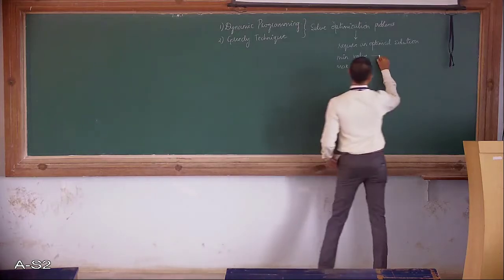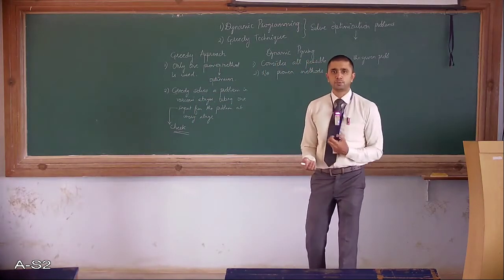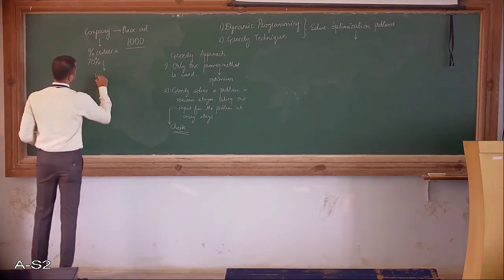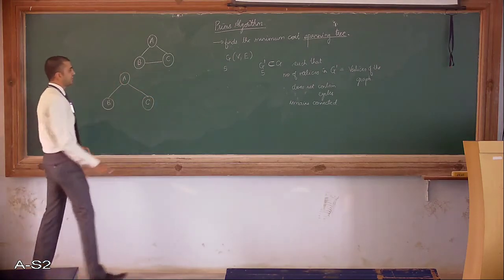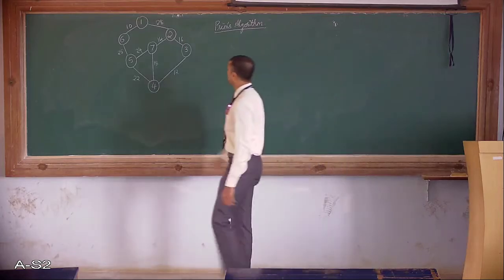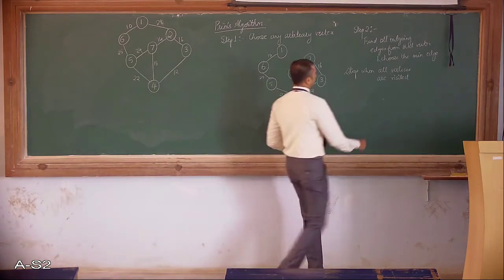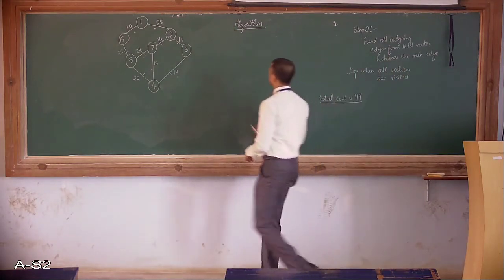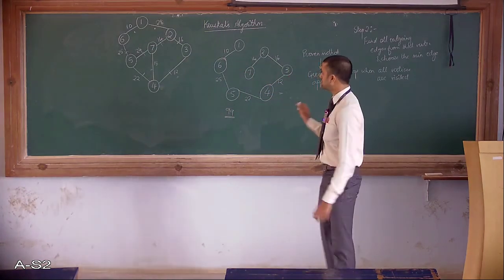Greedy Technique prof H S Mogare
Greedy vs Dynamic programming
Prim's and Kruskal's Algorithm for minimum cost spanning tree